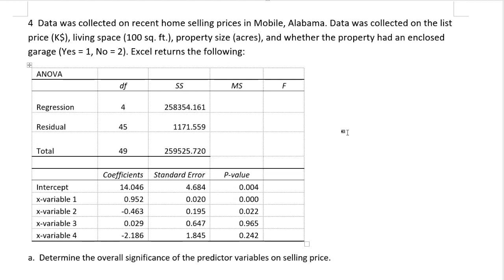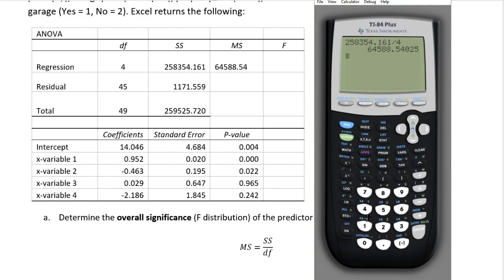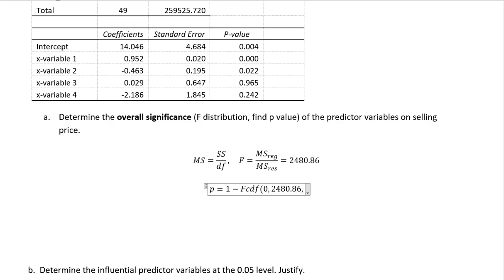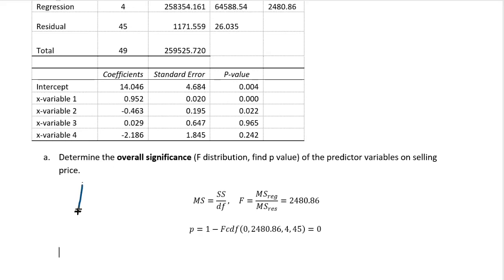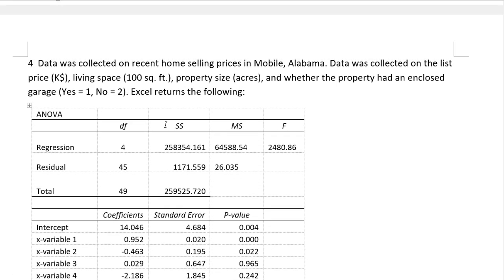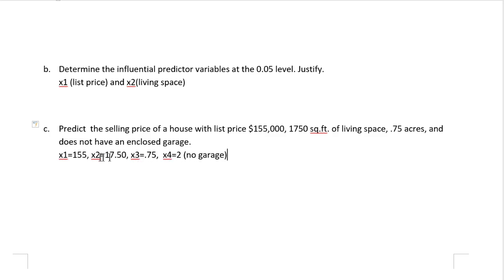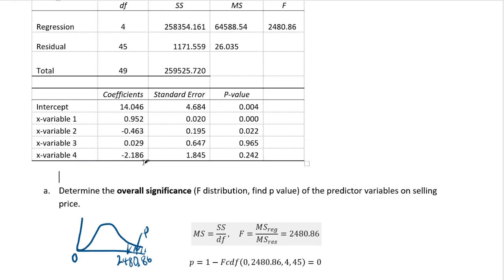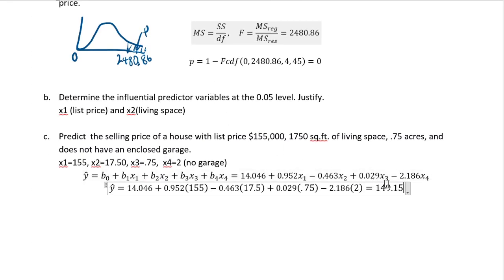Statistics exam3 regression review question 4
Multiple regression. F test. Prediction.